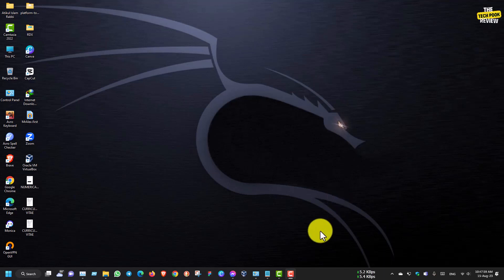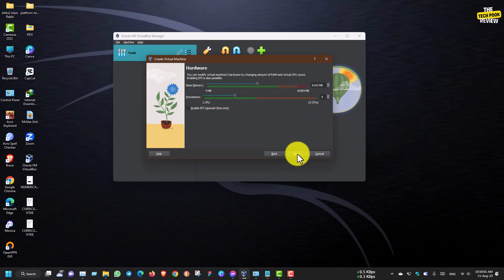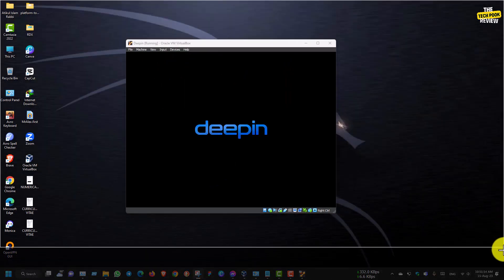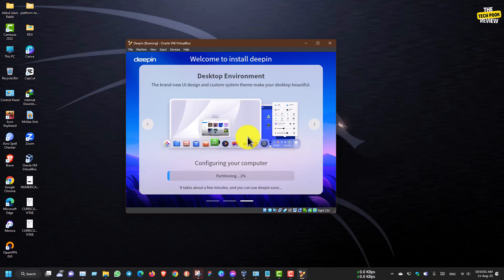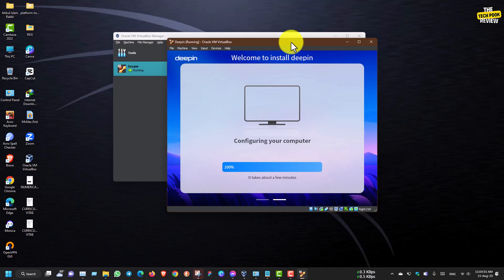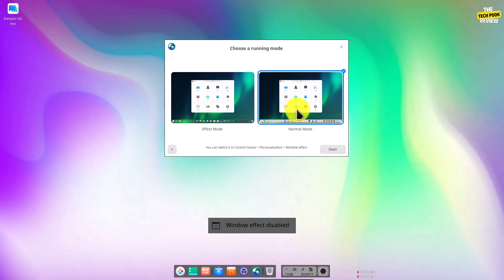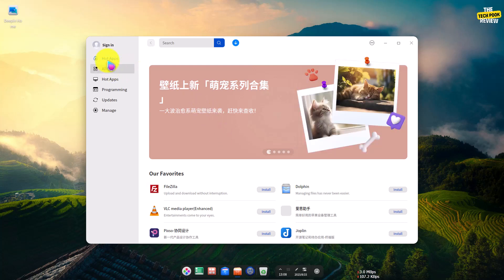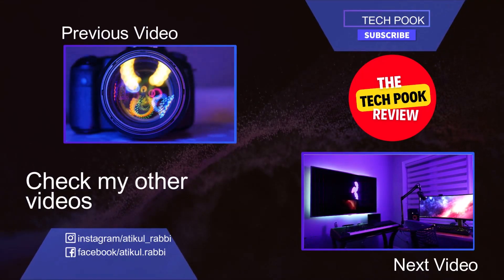Deepin OS v23 installation on VirtualBox in windows11 2023 | Deepin Installation Guide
When it comes to Linux distributions, we have a lot of options to choose from. To some, a good user interface is something that plays the most important role, while for others, entertainment is important, and there are even some, who are looking for the best nesting hub for developing their projects. When it comes to good entertainment friendly distribution for Linux, and you also want a very good user interface, and that is by far the most important point for you, you can try out Deepin Linux, which is one of the best Linux distributions that you can use. It is a full-fledged Linux distribution for the users that features a great user interface with cool animations.
deepin operating system V23 beta is one of the phased versions of V23. It is an upgrade from the V23 Alpha version, but it is not recommended for use in your production environment. As a system that focuses on user experience, the deepin V23 beta version will introduce many new features, including DDE changes, terminal, cross-version upgrades, and application compatibility. These new features will make deepin V23 beta a more modern and efficient operating system that can better meet users' needs and expectations.

Based on the needs and opinions of other released versions and community users of V23, beta version has added many new features in terms of functional experience, and has optimized and fixed a large number of known issues, further improving the user experience and creating "deepin you want"!
1. best used in your non-production environment;
2. be sure to back up data in advance;

In summary, the new upgrade tool will make cross-version upgrades of the deepin V23 beta version easier and more convenient, while also providing better protection and support for users.

Baidu Netdisk Extraction Code: deep

Please install and try this version in a non-production environment!

Master Deepin OS: Step-by-Step VirtualBox Installation Guide

Used all equipment
Video Edit - Premier Pro, Camtasia, Wondershare Filmora v11 2022
Edit Atikul Islam Rabbi (OWNER)
System -Windows -11
ATIKUL RABBI :
Gadgets Reviews Unboxing  & Comparison | Computer | Mobile tips tricks| internet |
Tech Explain | How to tutorials |